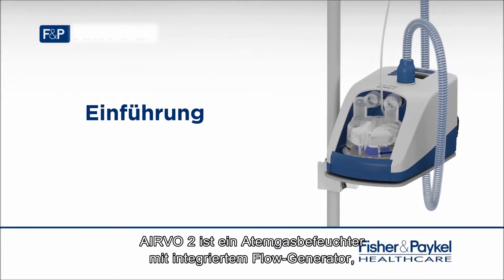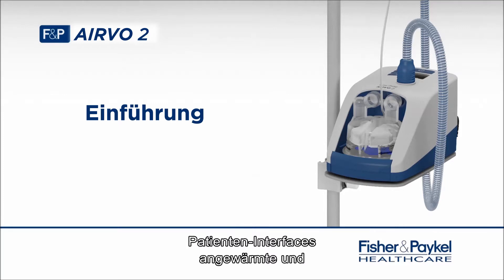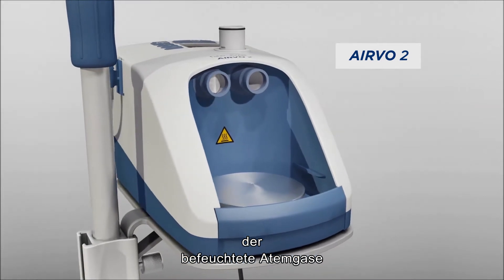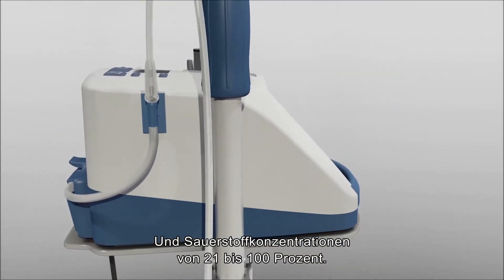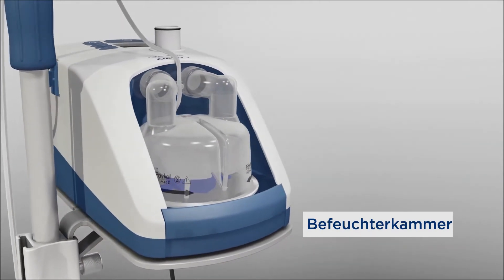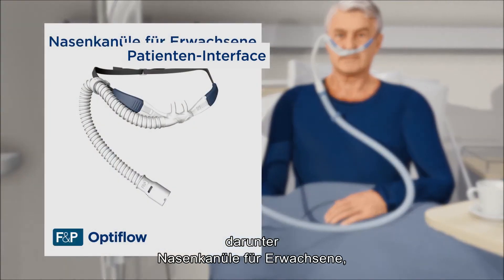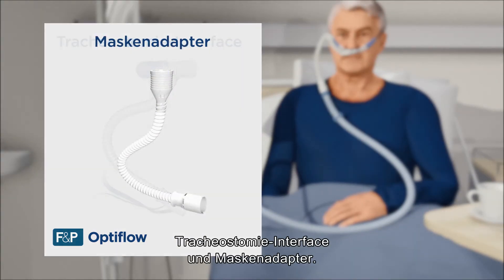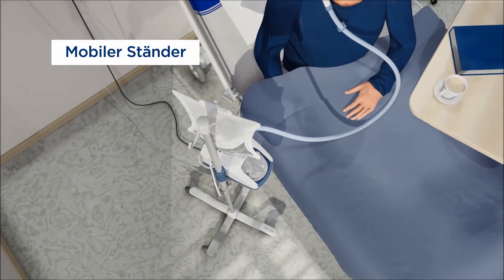Airvo 2 Einführung (German)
Teil 1 der Video-Anleitung zum Airvo 2 zeigt, was das Airvo 2-System ist und wie es funktioniert, und erläutert die Philosophie hinter dem Einsatz eines aktiven, beheizten Atemgasbefeuchters für eine optimale Luftfeuchtigkeit.